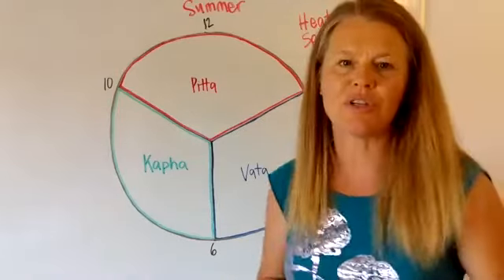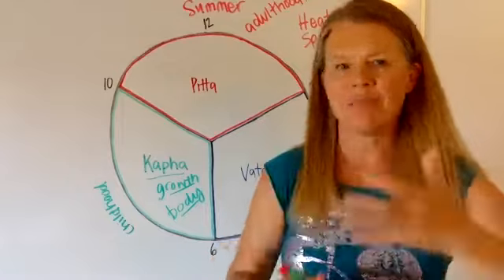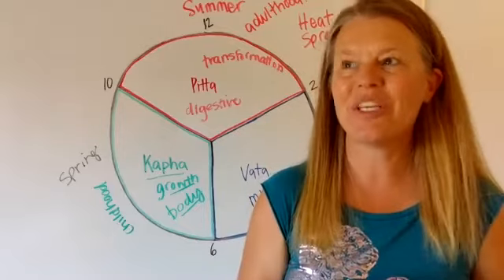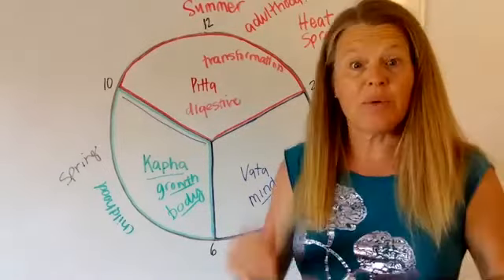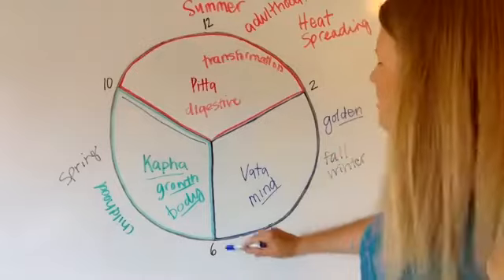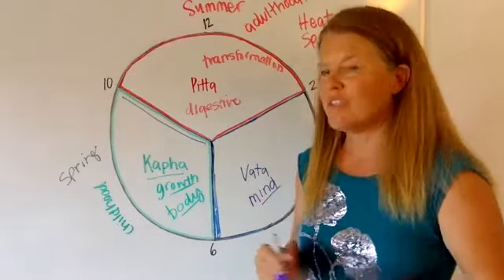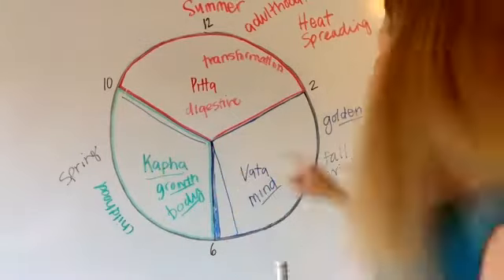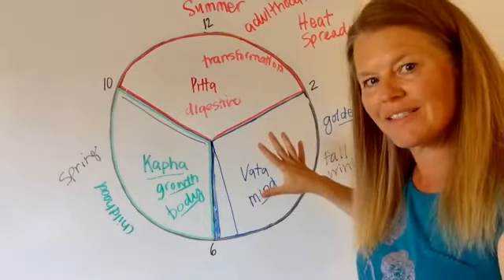The Dosha Clock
The Cycle of Natures represented in this circle.  Ayurveda helps us give words to stuff that when we tune in our intution knows. We feel it, our body gives us sensations and cues.  Ayurveda helps us tune in.

JillNovakYoga.com.
Check out The Year of YOU to know more.

Recorded Summer 2022 during a heatwave in Cochrane, Alberta.